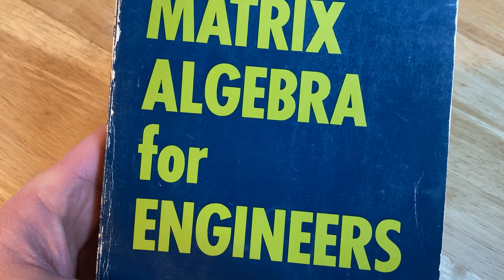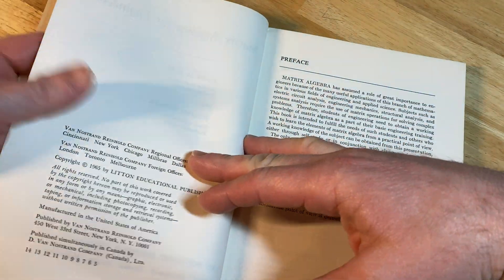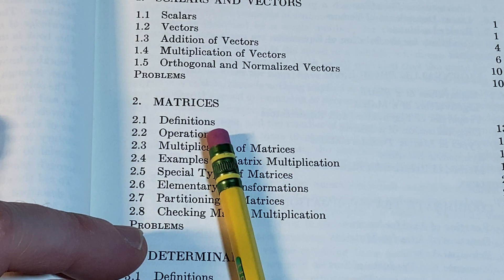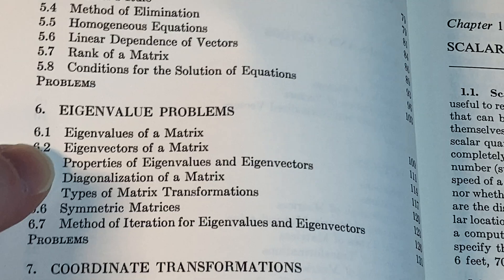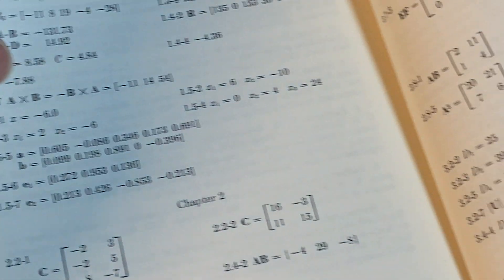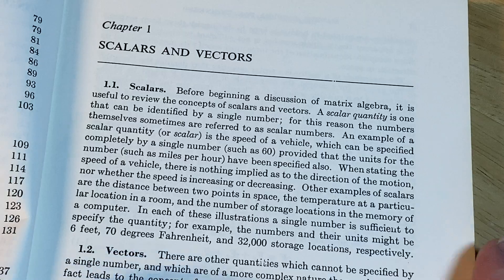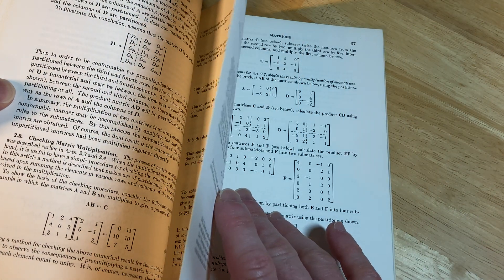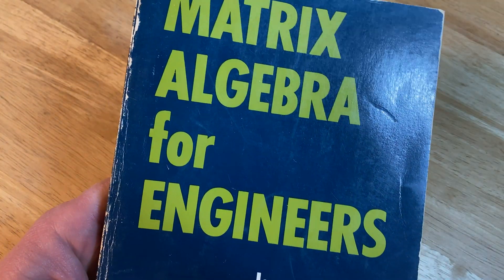Matrix Algebra for Engineers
This is Matrix Algebra for Engineers by Gere and Weaver.